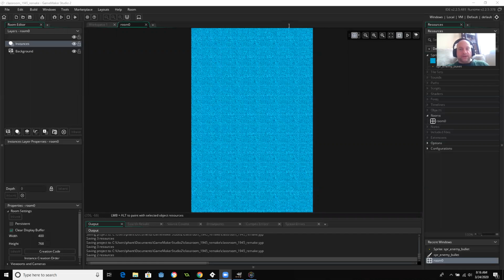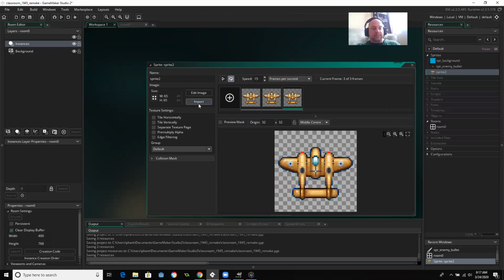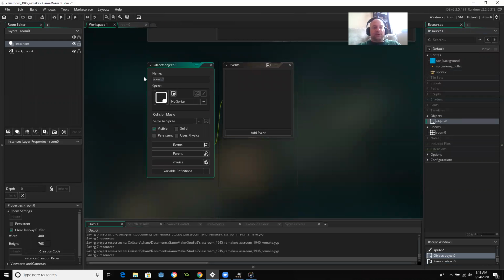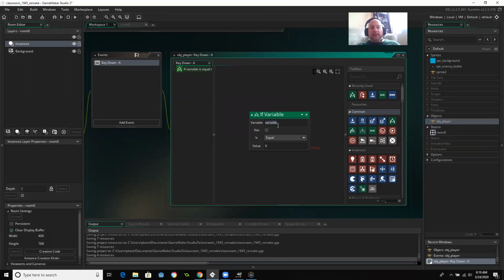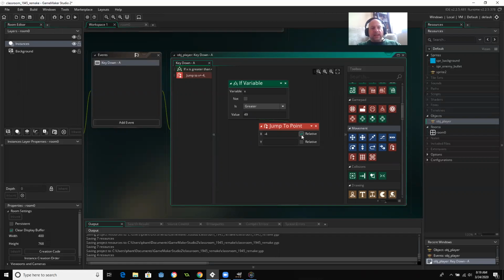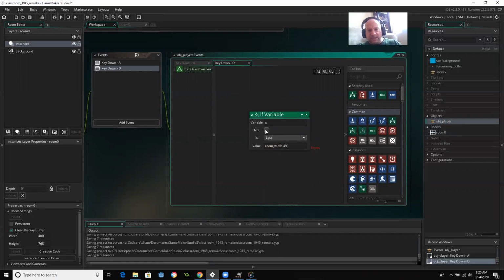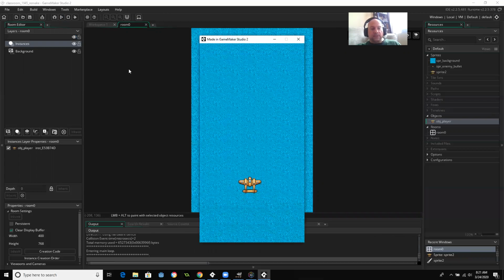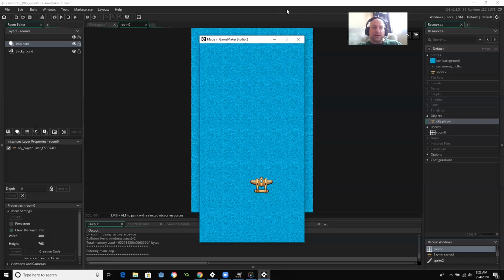Add_player_moveLeftRight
Here we use the "X" variable to move our player left and right and add it to the room.